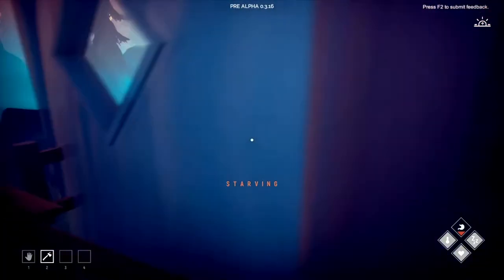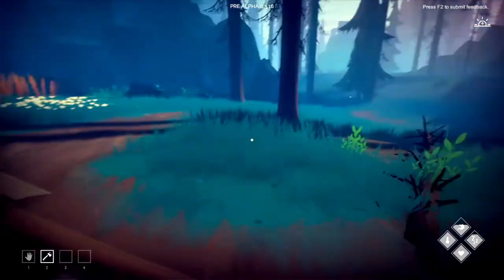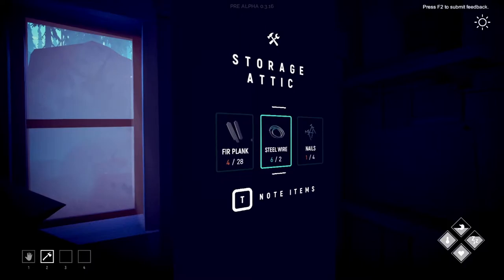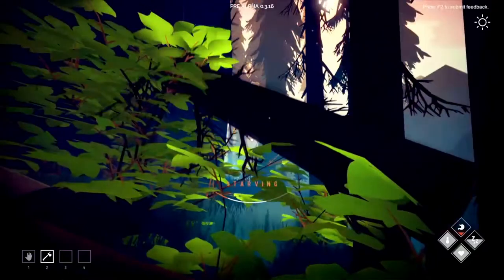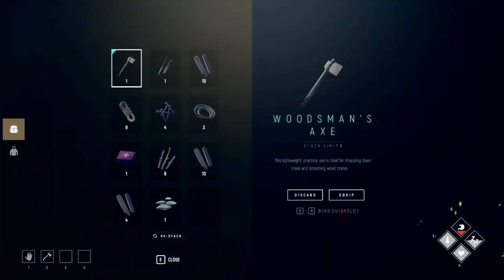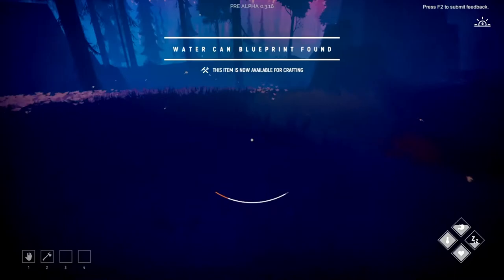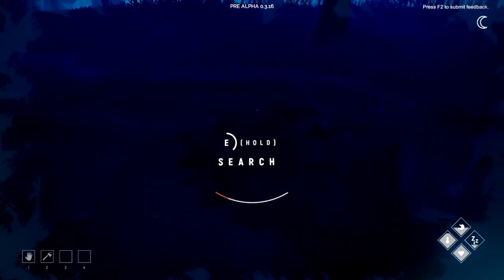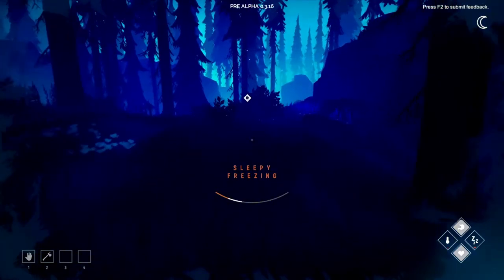Among Trees Lets Play | Part 2 | Expanding our Wood Cabin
Have you ever wanted to escape to the woods and build a life for yourself in the heart of a lush forest, where your day-to-day focus would be growing your own food, crafting tools, exploring the surroundings, and making your cabin extra cozy? This is the game for you.

This is your little wood cabin. Located in the heart of a lush forest, the cabin is expandable: build new rooms and unlock additional game mechanics, including food cooking, plant growing, and tool crafting. Explore a colorful, breathing world that is filled to the brim with life. From dense forests to dark caves. Stay safe as you explore. Do what you need to do: scavenging for food, catching fish, and chopping down trees. Stay stealthy so that you can avoid the wild, deadly beasts that roam the forest – and who knows what other dangers the night brings.

🔥🔥🔥The First 3 $5.00 Patreons will get a FREE PC game every month. ($10-$60 value)🔥🔥🔥
Games gave away last month: Planet Coaster, XCOM 2 w/DLC, Hitman 2